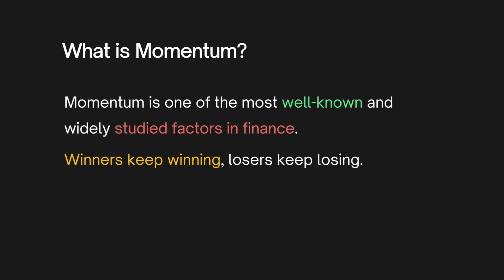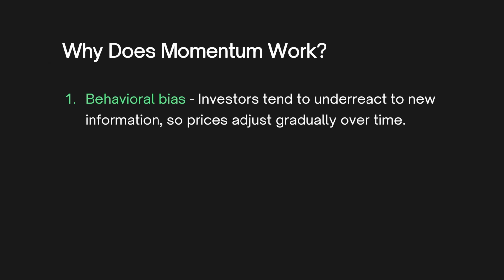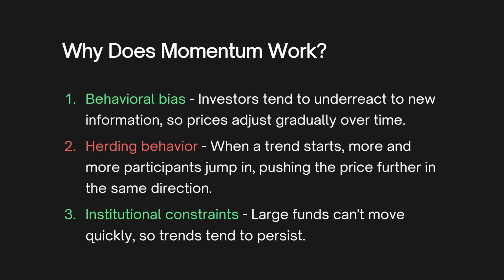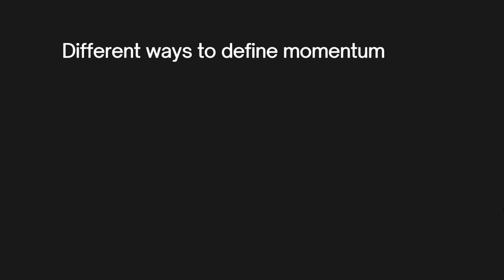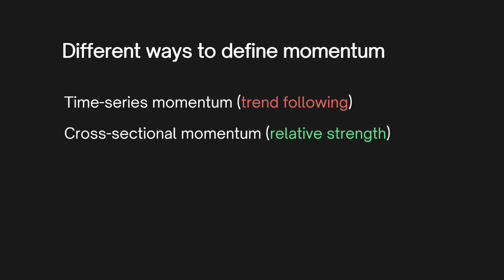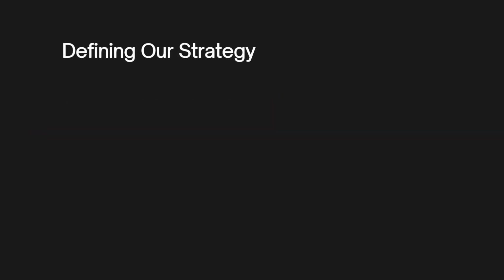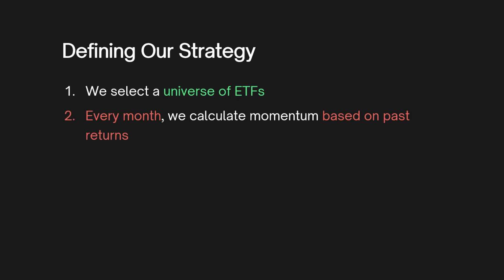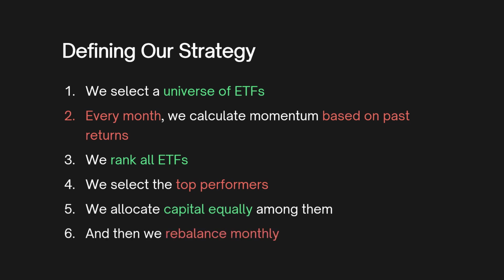Introduction to Momentum Strategy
Momentum is one of the most well-documented strategies in finance — and in this course, we build it from scratch, step by step, in Python.
No local setup. No finance degree. Just clean code and real logic.

📌 What you'll build:
✅ A fully systematic ETF momentum strategy
✅ A realistic backtesting framework
✅ Performance analysis using Pyfolio
Everything runs in Google Colab. Start coding from day one.

📚 What's covered in this series:
Lesson 1 — Introduction to Momentum Strategy
Lesson 2 — Downloading Market Data
Lesson 3 — Checking Data Coverage
Lesson 4 — How the Strategy Selects ETFs
Lesson 5 — Using Realistic Rebalance Dates
Lesson 6 — Building the Full Backtest Framework
Lesson 7 — Analyzing Results with Pyfolio